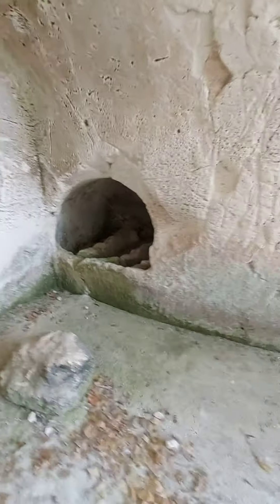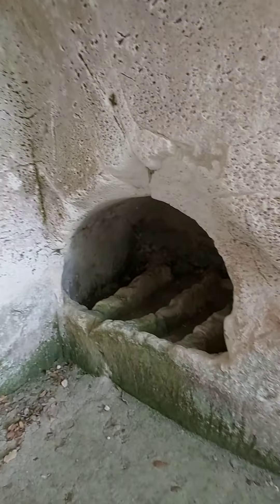the cave of the lone sarcaphagus